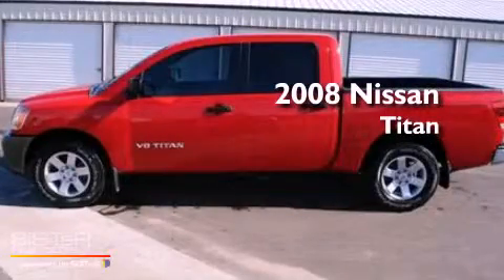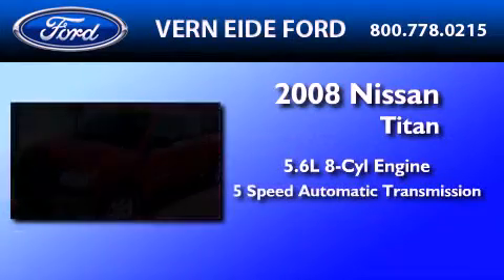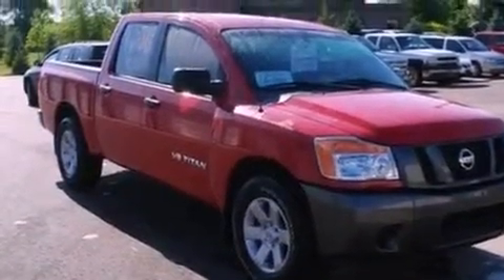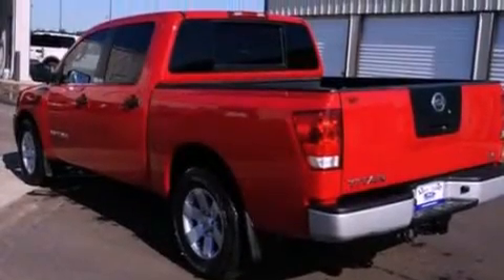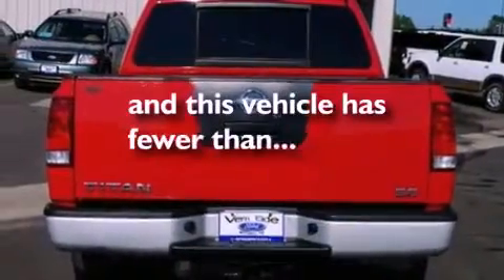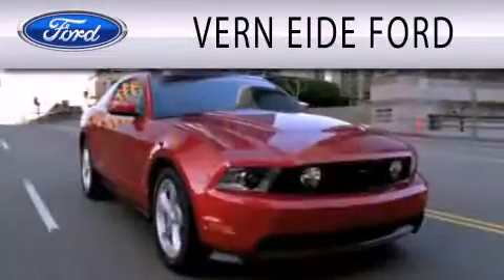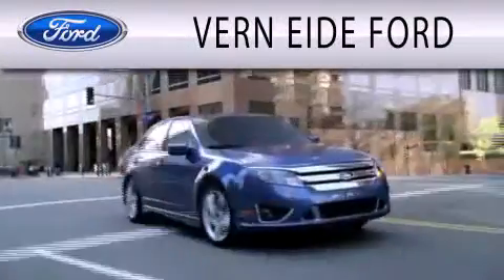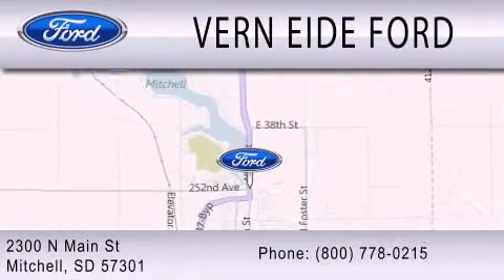2008 NISSAN TITAN Mitchell SD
Year : 2008
 Make : NISSAN
 Model : TITAN
 Engine : 5.6L V8
 Trans . : AUTO 5SPD
 Exterior : RED
 Miles : 67,878

 Stock : F90487B